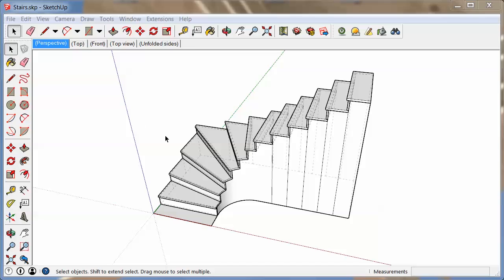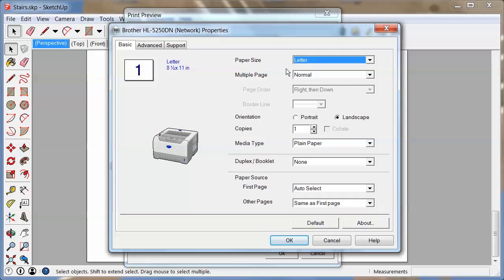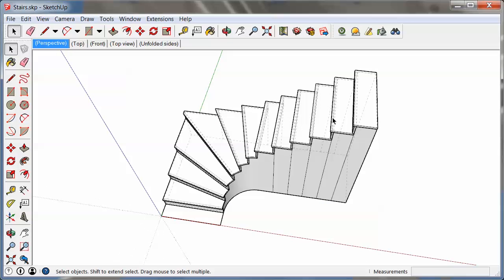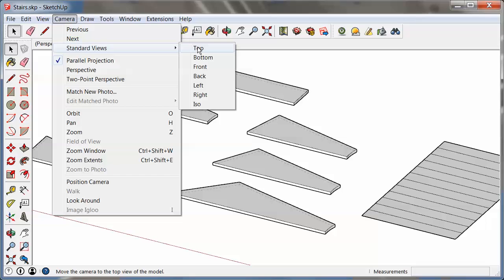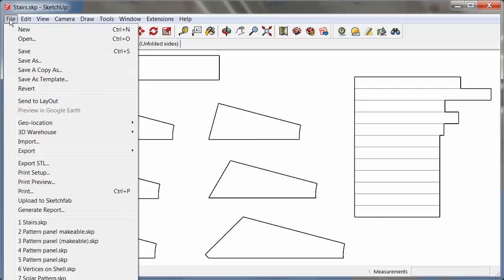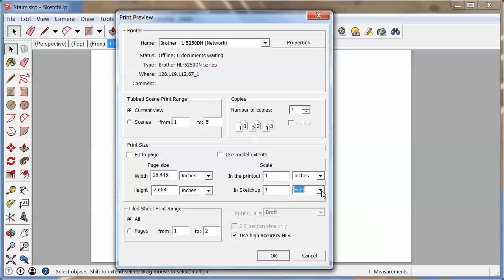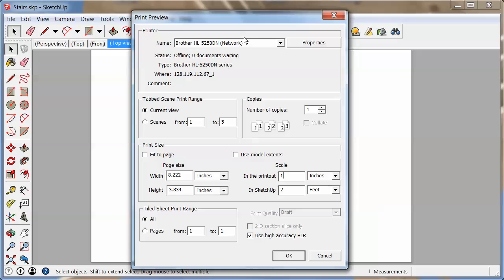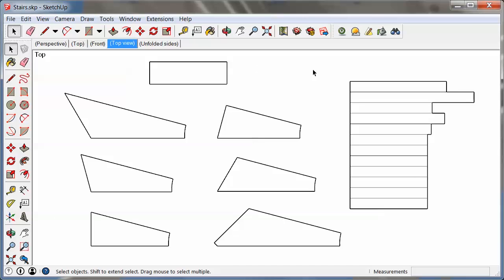Parallel-Projection Printouts in SketchUp (ADSU2E Video 0601)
In this video I cover a basic skill for fabrication in SketchUp: parallel-projection printing.

NOTE: This is easier to accomplish with LayOut, a drawing-preparation software that installs with SketchUp Pro.

This video is a sample instructional videos from the book "Architectural Design with SketchUp: 3D Modeling, Extensions, BIM, Rendering, Making, and Scripting" (2nd Edition).

If you own the book, use the password from the book to gain access to the remaining videos on Wiley's